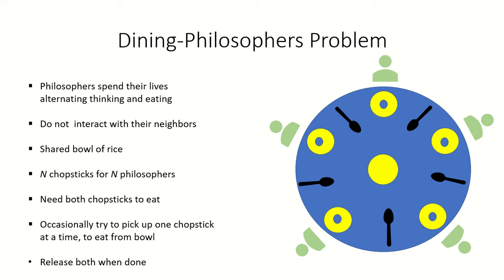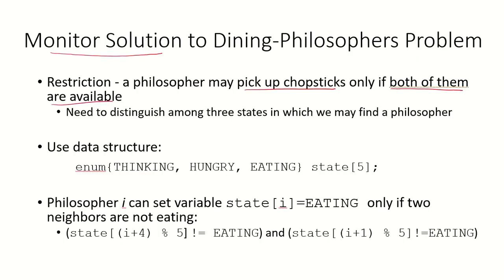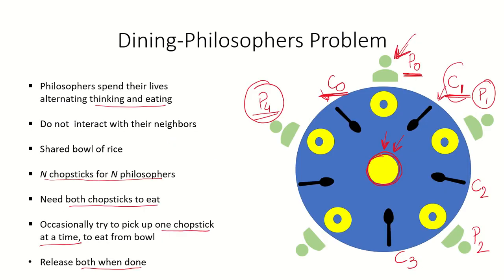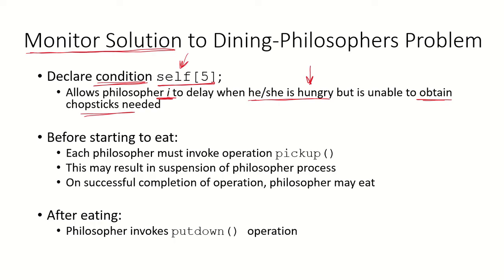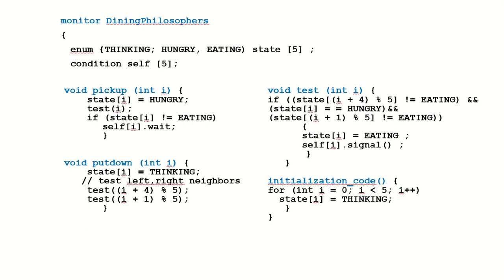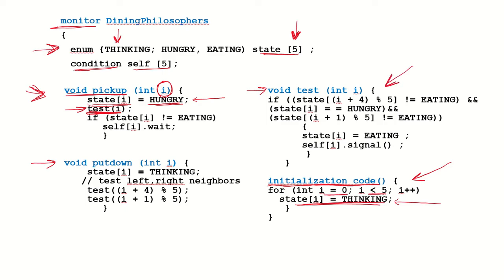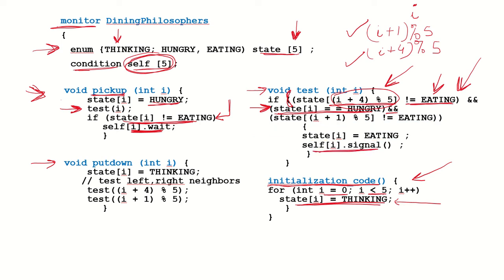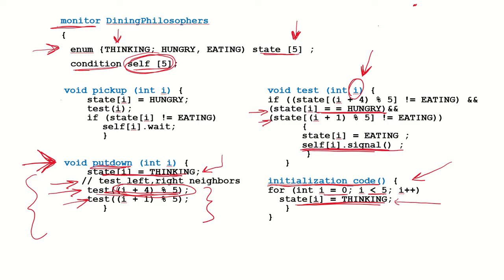OS34a - Dining Philosophers Problem with Monitors